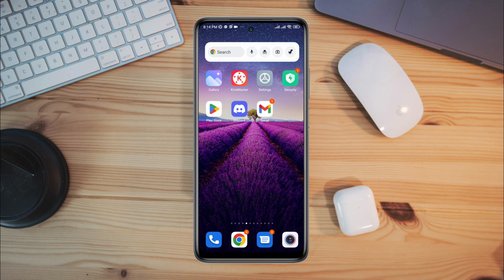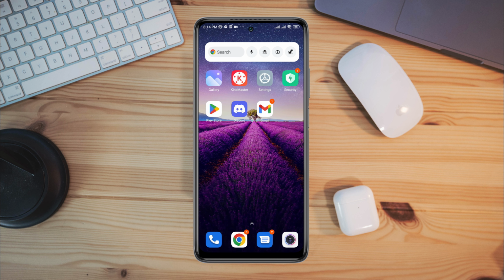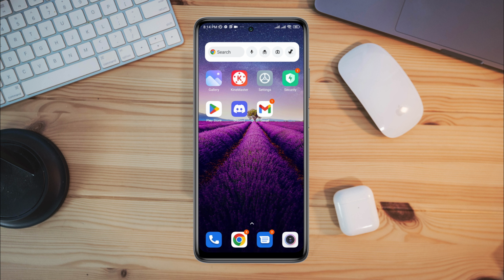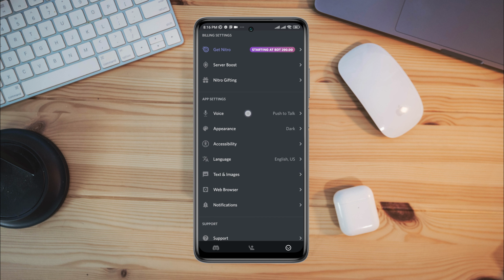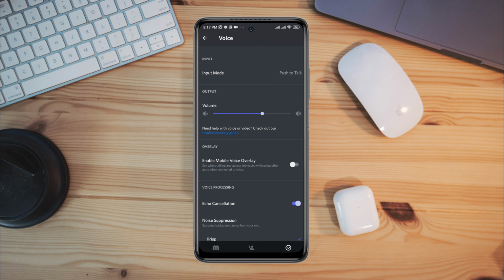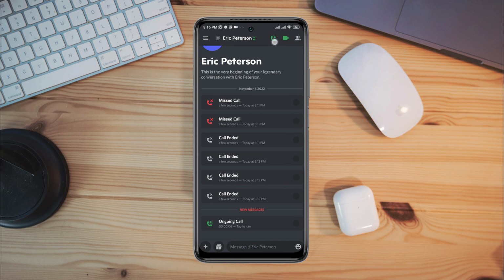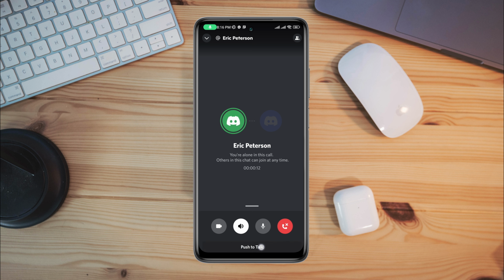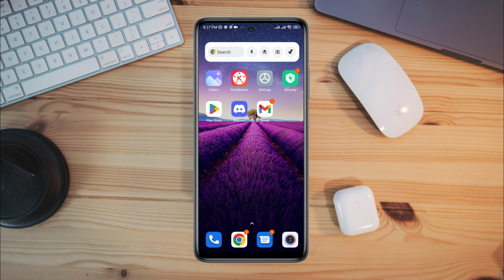Turn on/Turn off Push to talk on discord on mobile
here is how you can use or active push to talk feature on discord mobile while playing games! to turn on the push to talk on iPhone or android is easy! first let's talk about what is Push to Talk in Discord?

The function PTT is a popular term in the gaming industry, where gamers have to press a button on the keyboard or phone’s push button to use the voice chat feature.
Now, let’s turn on or turn off the Push to talk feature on an iPhone or Android!

To enable or disable the Push to talk or PTT on your mobile! follow this tutorial!

00:18- Video intro
00:26- Method 1: Turn on the push to talk from this setting!
00:42- Method 2:  here is How to use push to talk
00:50- Method 3: go to the same  place to turn off the feature!
00:58- Method ending